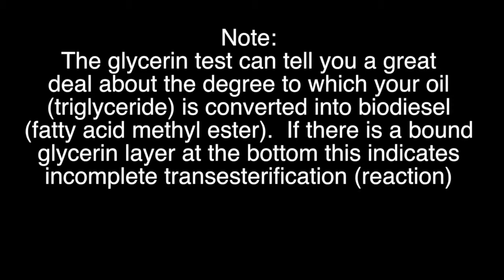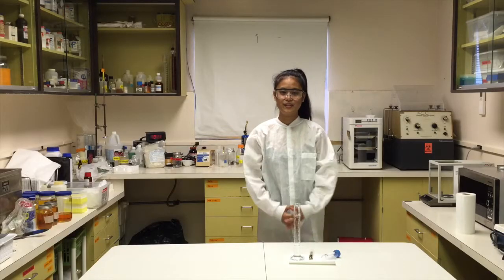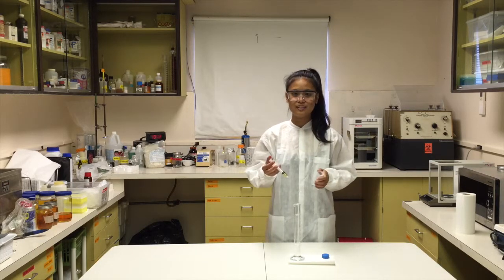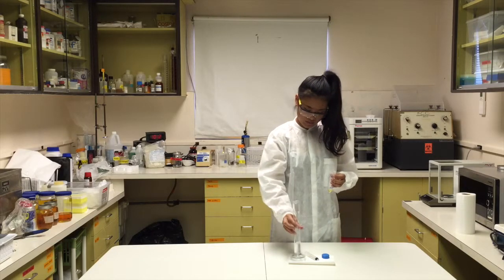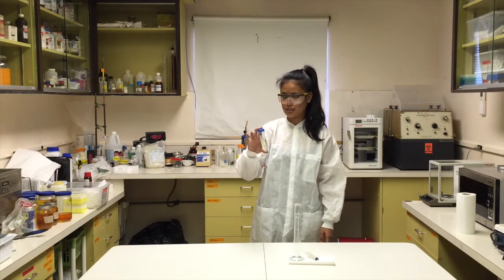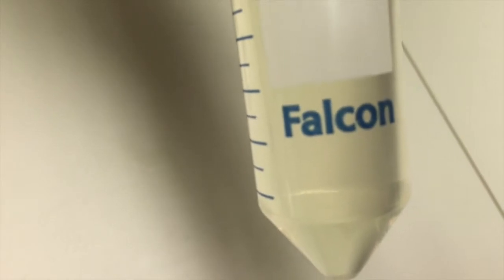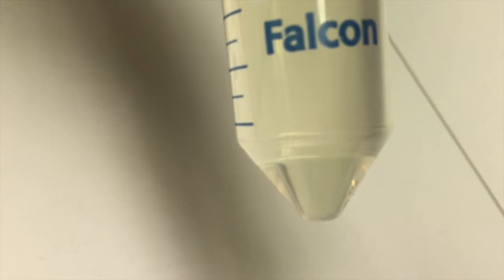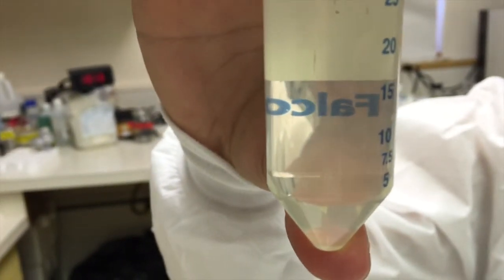27 3 Test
This is a video on how to do the 27-3 methanol test for biodiesel